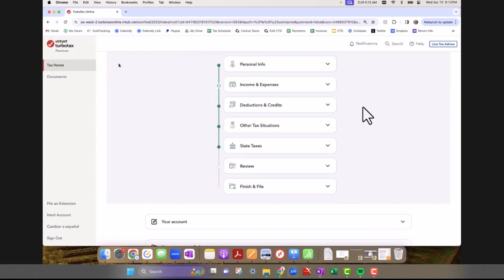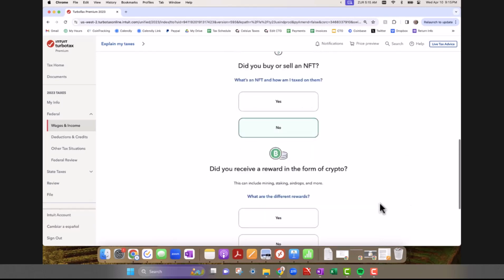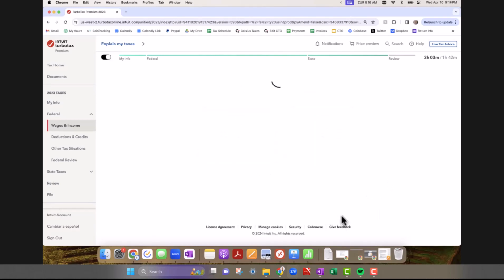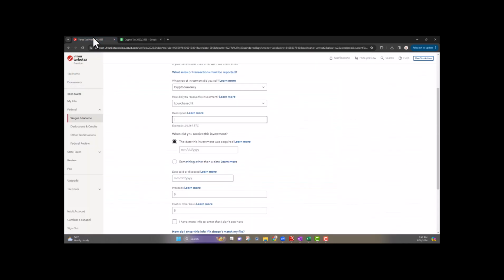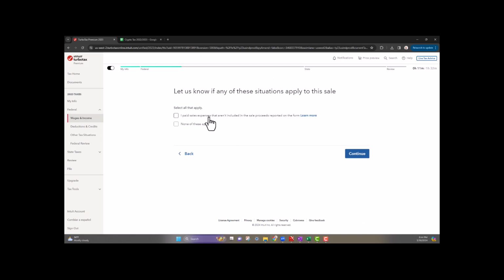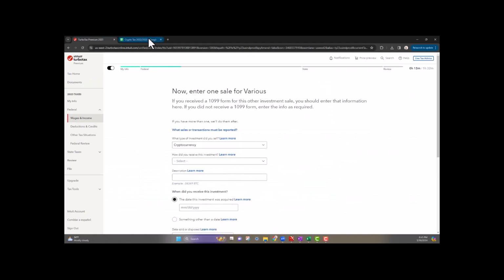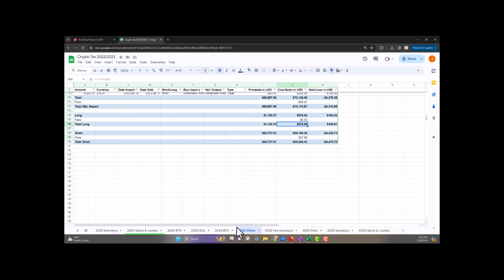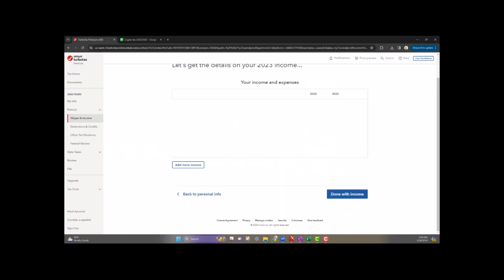Entering Crypto Tax Data in TurboTax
In this video, Joe walks through how to properly input your crypto gains & losses into Turbotax!

Want more info? Check out our step-by-step guide on how to do your own crypto taxes